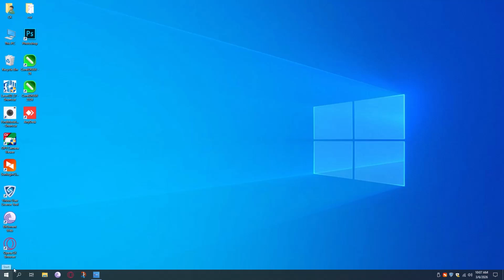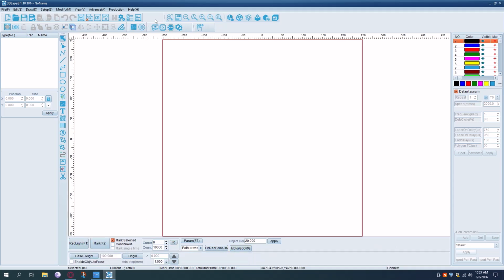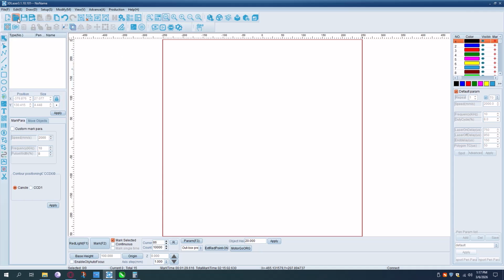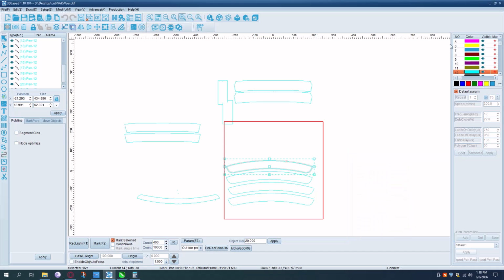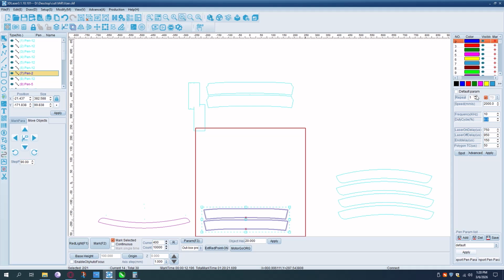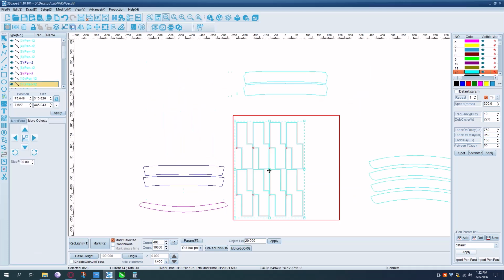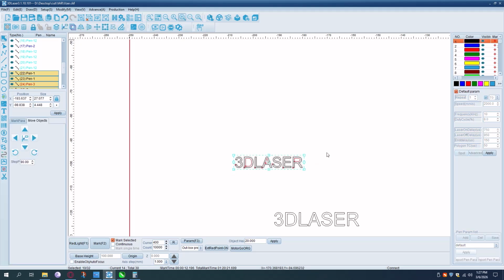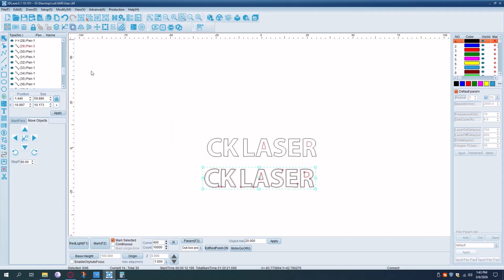Lesson01 Introducing Laser 3D Programm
It is my Giftfor CK Laser company.
They didn't want to give support to customers
I giving the customer of laser basic knoweledge of using laser programm